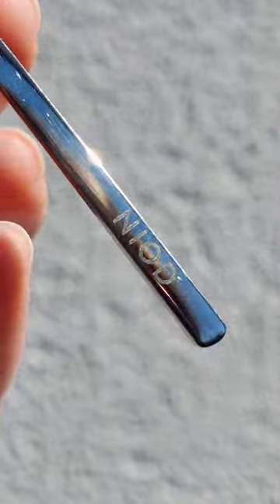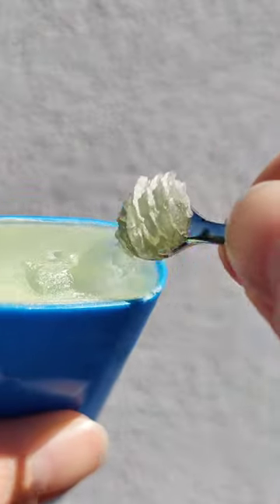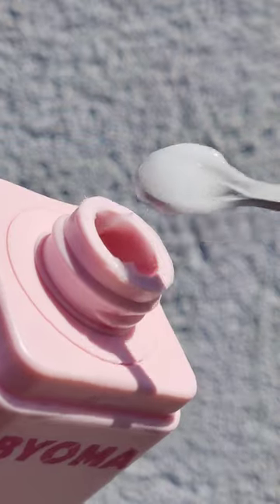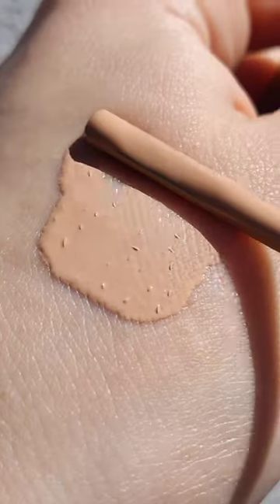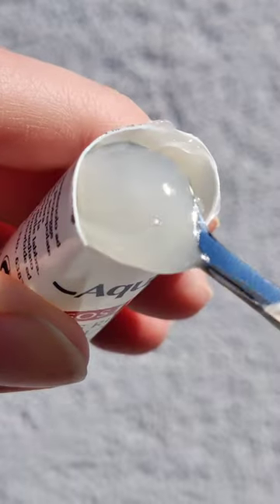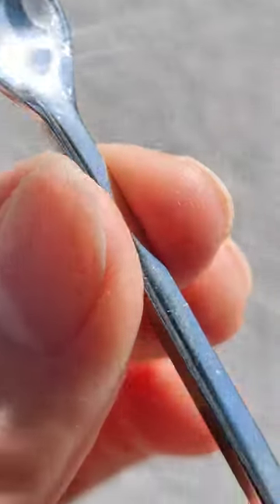Skincare tool I use the most